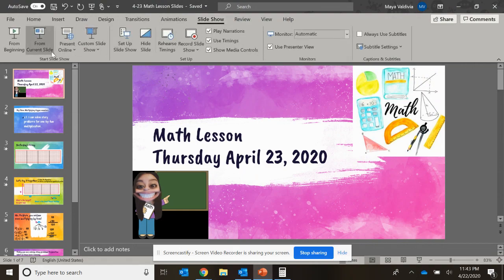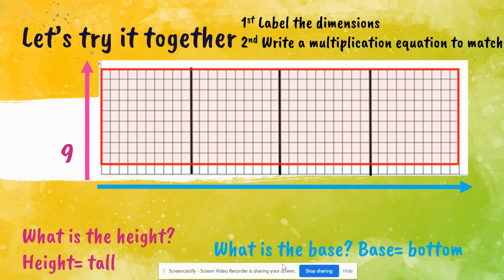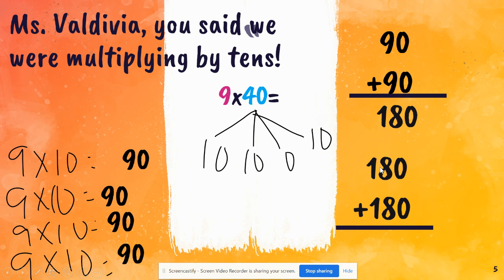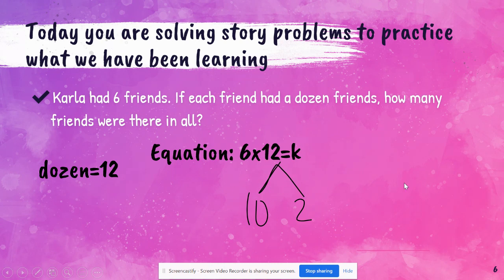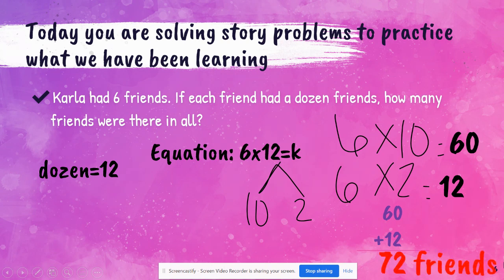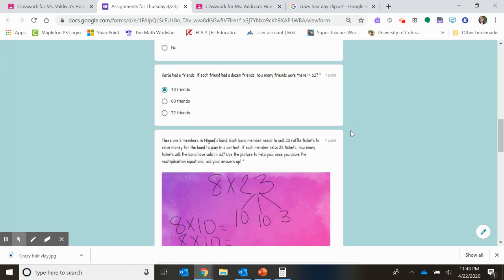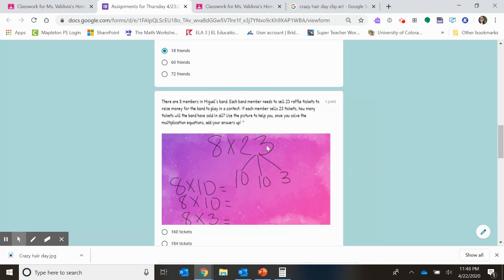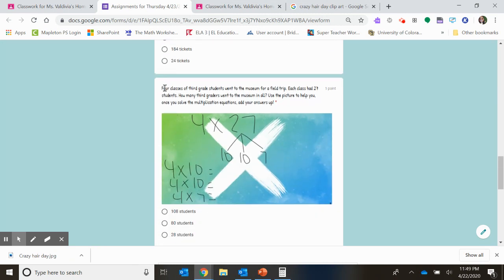Thursday Apr. 23, 2020 Math and Homeroom Assignments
Today we are solving 2 by 2 multiplication story problems. You can do it!